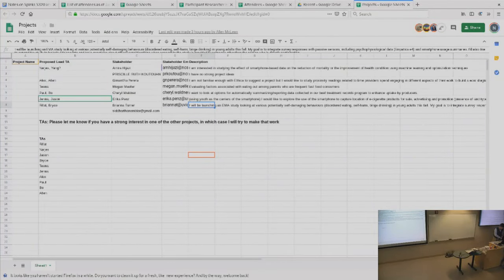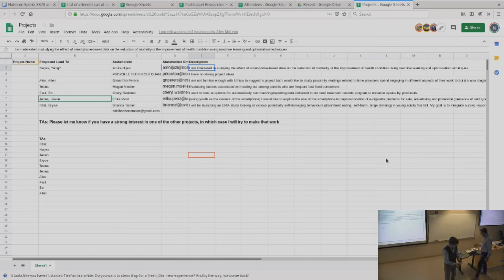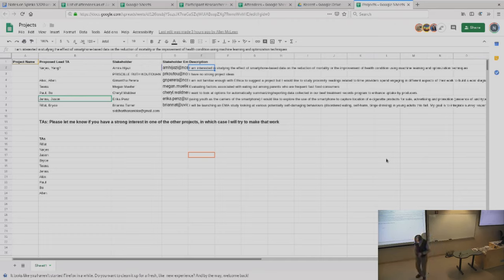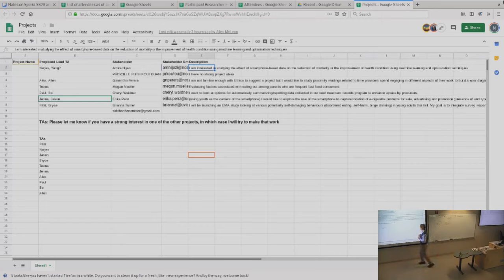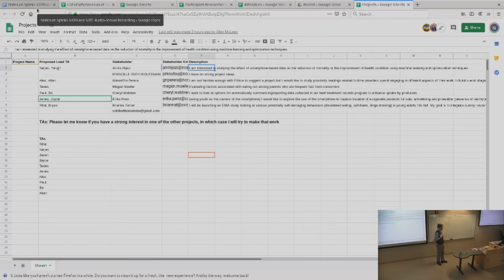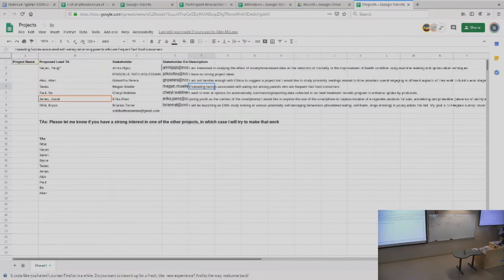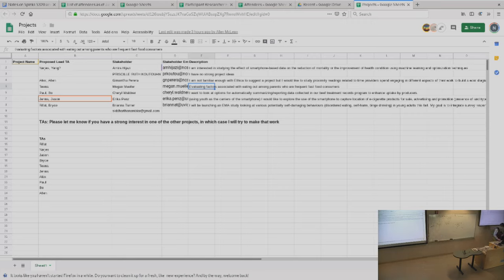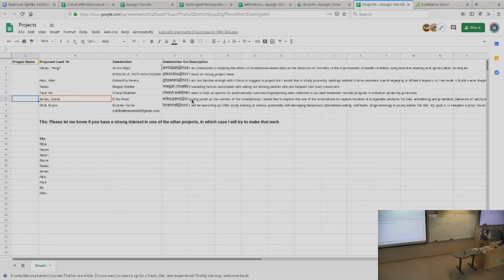Discussion of Ethica Datasources applied to studies THORV S320 6 25 2019 11 35 AM default d6cb35cf